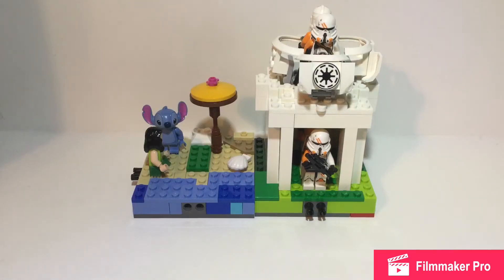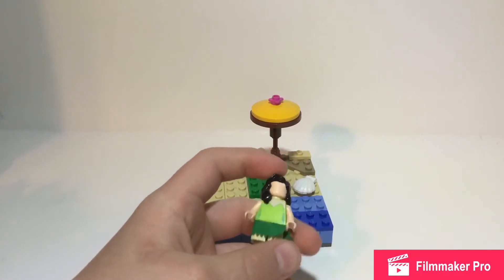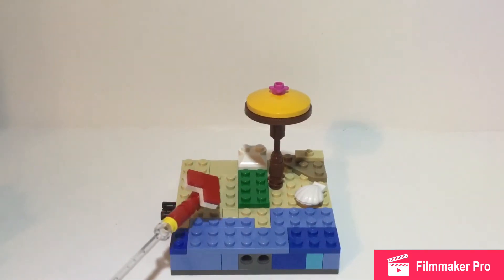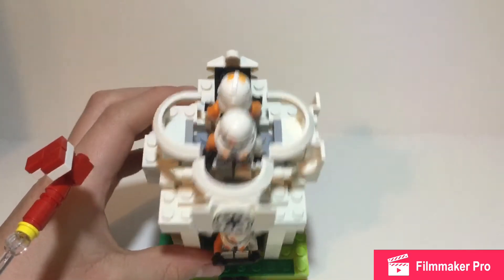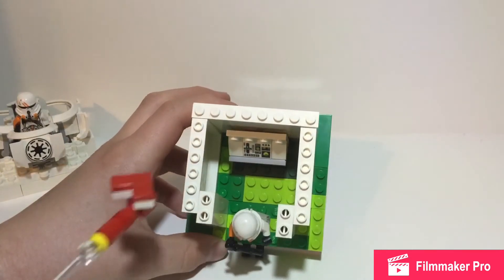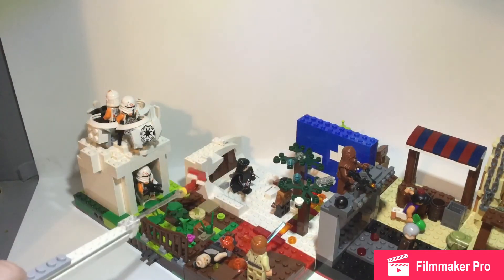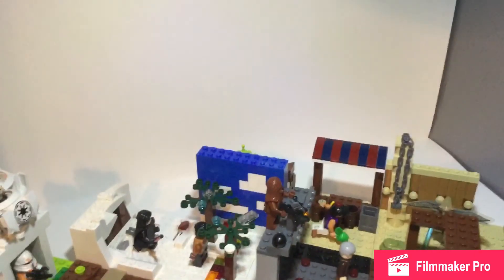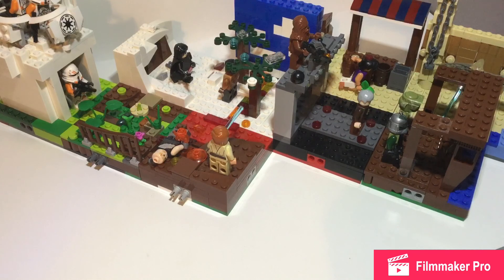SceneSquares #5 LILO and Stitch and Clone Outpost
Hey check out this cool Moc!